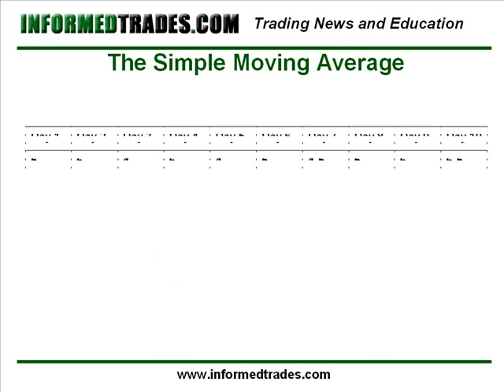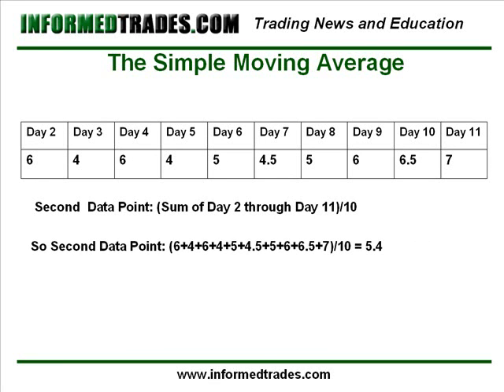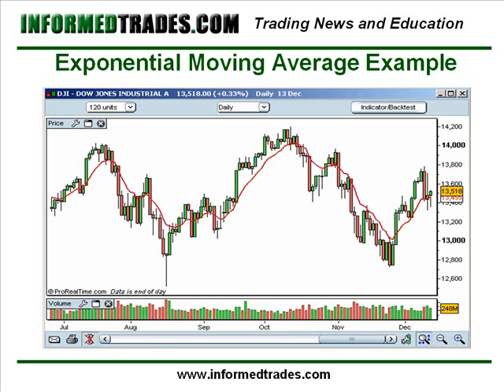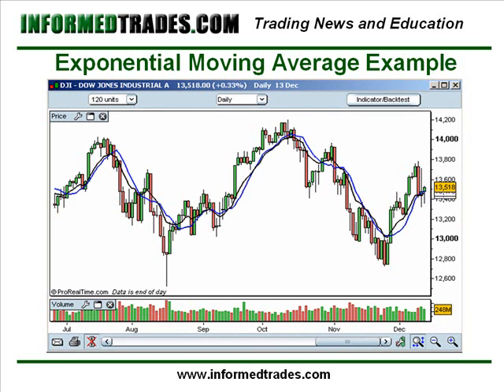18. How to Trade Moving Averages Like a Pro Part 1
Practice these concepts with a free practice charting and trading account

Looking to access our videos without ads? Become an InformedTrades Patron to download all videos

Don't forget to jump start your learning as a trader by registering as a member of our learning community

And of course, check out the full lesson that goes with this video -- which includes text, links, images, and discussion

VIDEO NOTES:

The basics of trading with moving averages in two lessons for active day traders and investors in the stock market, futures market, and forex markets.

Moving average as a trading indicator

In our last lesson we gave an introduction to technical analysis, which started our latest series of lessons on how to use these in your trading. In this lesson we are going to start with looking at one of the most popular technical indicators, the moving average.

Exponential moving average and simple moving average

There are several different types of moving averages, which we are going to explore here, all of which are used by traders to try and smooth out the price action of a financial instrument, and get a better feel for the longer term direction without all the noise that is often associated with just looking at the price. In addition to getting a better feel for the longer term trend of a financial instrument, moving averages are also used to spot potential support and resistance levels, and are often used in conjunction with one another to generate buy and sell signals.

Before we get into the details however, let's first have an overview of the two main types of moving averages: the simple moving average and the exponential moving average.

The Simple Moving Average Model

The simple moving average is the most basic of the moving averages and is calculated by taking the past x number of points averaging them, and then plotting the resulting line on a chart. The reason it is called a moving average is because as new data points become available the average moves forward to incorporate the new data point and drops the last data point in the series.

For example, if a trader plots a 10 day moving average on a chart the last 10 days of trading are averaged to come up with the most recent point plotted on the moving average line on the chart. On the next day of trading the data point, which occupied the first day used in the above moving average is dropped from the equation, the data point which was day two in the equation becomes day 1, and the next day of trading becomes the 10th data point in the equation.

I included this example here so you can simply have a basic understanding of how the average is calculated, however any charting package which you use should automatically do the calculations for you.

The Exponential Moving Average (EMA) :

Critics of the simple moving average argue that it is too simple in the sense that it gives the same weight to each point in moving average calculation. The problem with this it is argued is that the more recent data points deserve a greater weighting in the formula as they are more relevant to the future price action of the instrument.

To solve this problem traders came up with the exponential moving average, which gives more weight to the more recent price points in calculating the moving average line. Whatever chart package that you end up using should automatically calculate the exponential moving average for you but for those who want to know the formula for doing so is below:

When the simple moving average and the exponential moving average are plotted together on a chart you can see that the exponential average reacts faster to the most recent price action.

Moving averages can be created from any number of trading periods however the most commonly used are the 200 day moving average and the 50 day moving average followed by the 15, 20, and 100 day moving averages.

Whether traders use the simple or exponential moving average normally depends on trading style and the financial instrument that one is trading. As the simple moving average is slower to react than the EMA, traders will often use the SMA for trading longer term moves and EMA's for shorter term moves. Traders will often look at how different financial instruments have reacted in the past using both types of moving averages and then pick the one that has best represented the types of moves they are trying to trade. Lastly, some traders are firm believers in price and volume, and do not use any technical indicators in their trading.